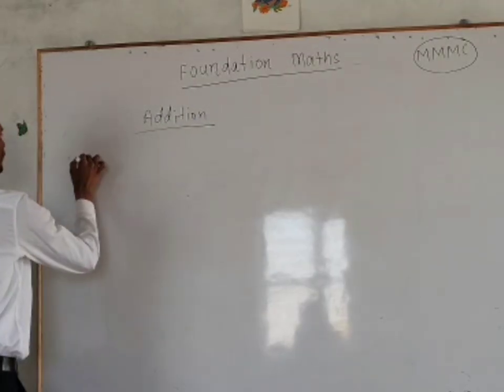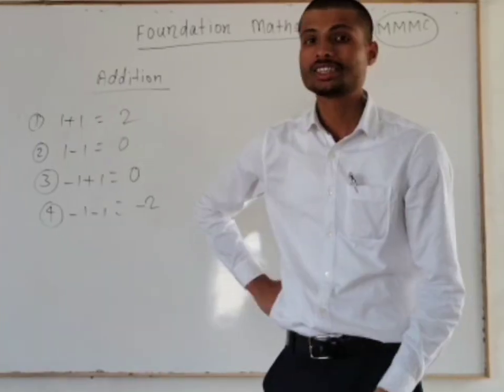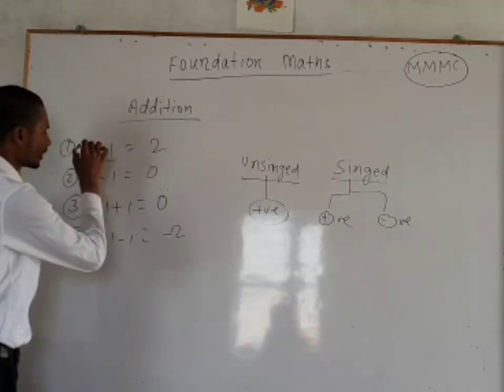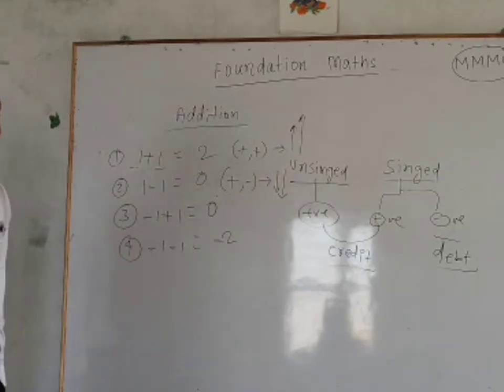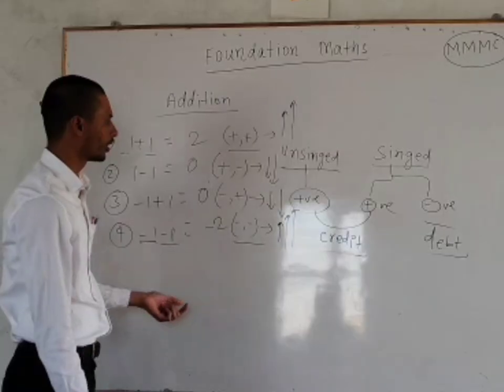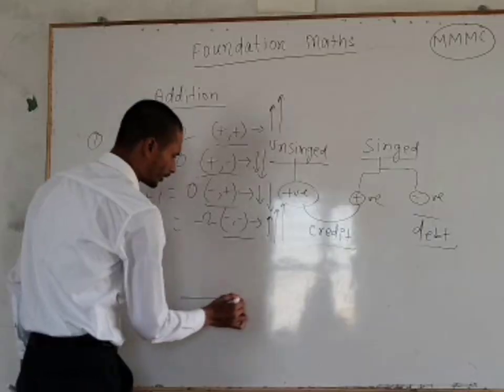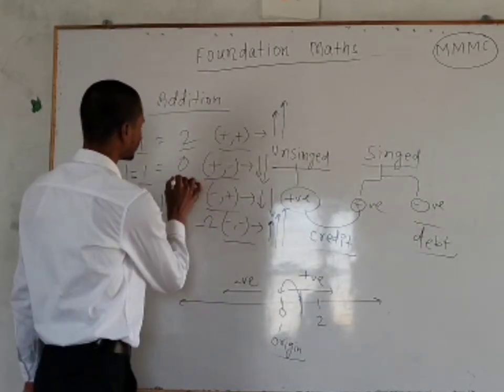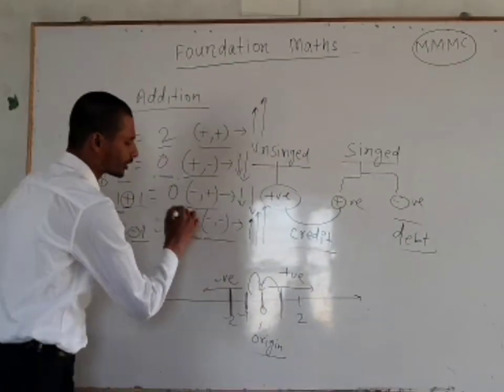Basic operations in Mathematics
The video contains a deep understanding about the value and sign during doing operation in mathematics. we must aware about how to think problem easily in mathematics, then it makes us easy to understand to do the solution.